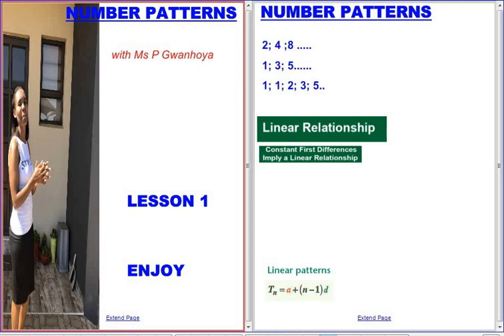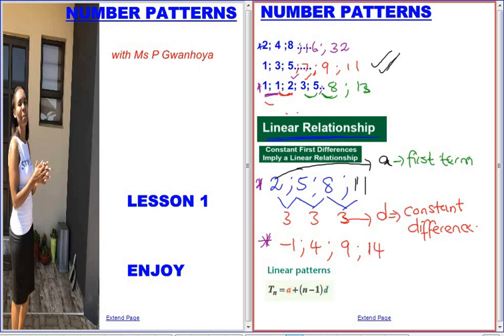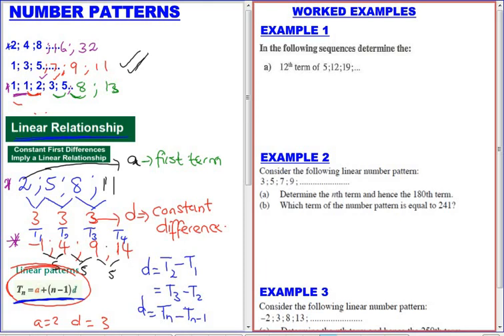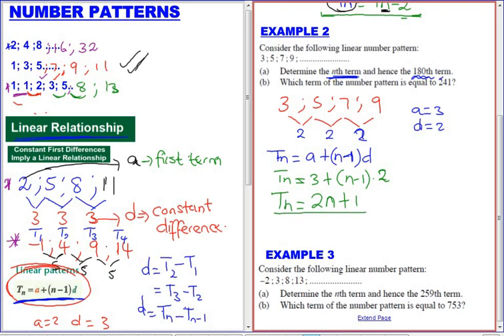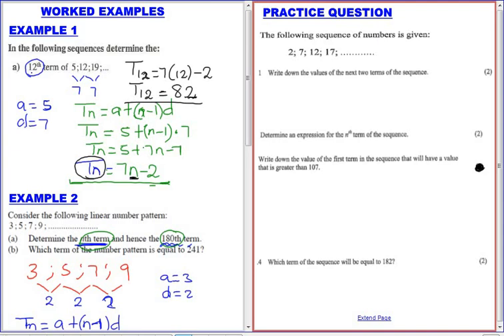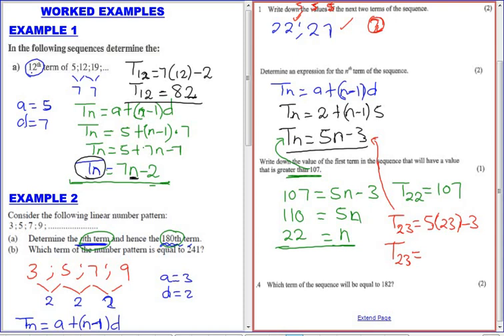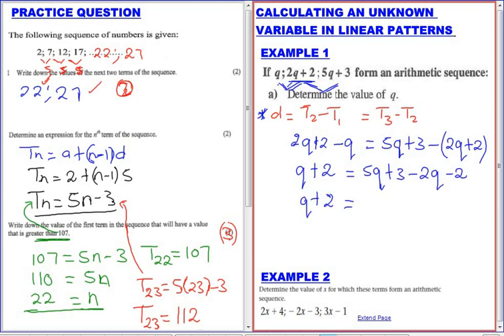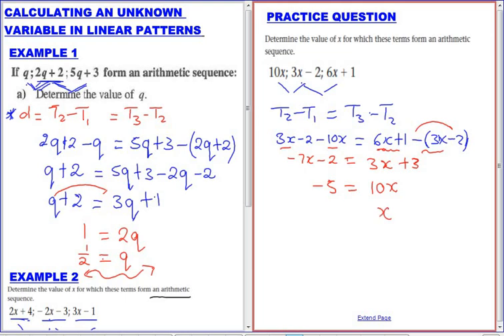Number Patterns Lesson 1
The linear number patterns and how to find unknowns in them